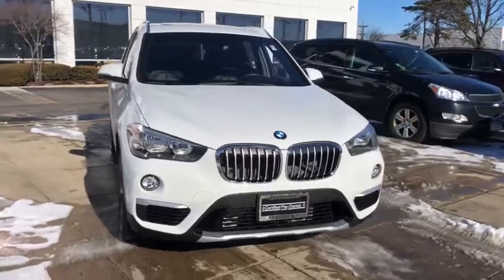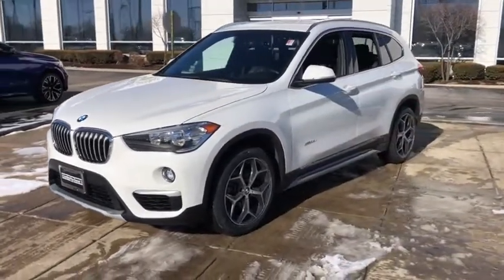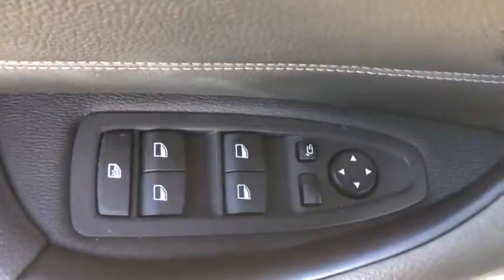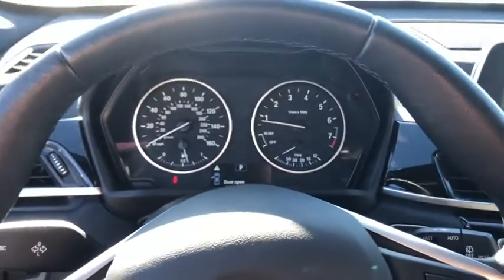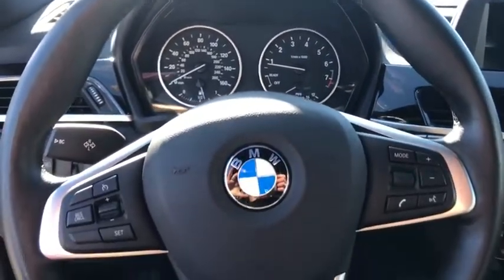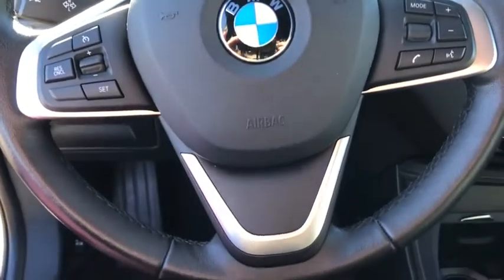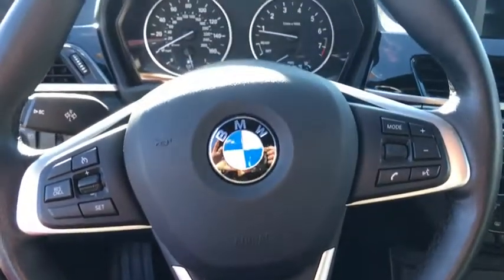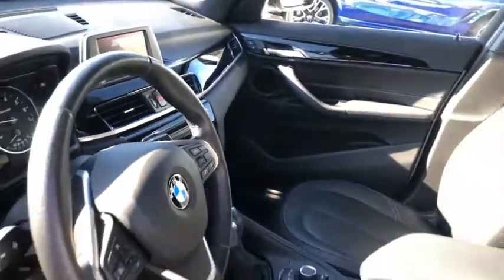2018 BMW X1 Schaumburg, Barrington, Arlington Heights, Hoffman Estates, St. Charles, IL N10089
Alpine White Used 2018 BMW X1 available in Schaumburg, Illinois at Patrick BMW. Servicing the  Barrington, Arlington Heights, Hoffman Estates, St. Charles, IL area.

Patrick BMW
700 E Golf Rd.

Recent Arrival! 2018 BMW X1 xDrive28i Every BMW Certified Pre-Owned: Covers you for 1 year, unlimited miles after the expiration of the 4-yr/50,000 mile New Vehicle Limited Warranty (Valid only in the U.S.A. Including Puerto Rico) for a total of 5 years/unlimited miles. BMW Roadside Assistance is included. Comes with FREE Carfax History Report, service history optional warranty, maintenance protection add-ons tailored to your needs. Low APR Finance Rates Available. Call for details. CARFAX One-Owner. Clean CARFAX. Ambient Lighting, Auto-Dimming Interior Driver Exterior Mirrors, Auto-Dimming Rear-View Mirror, Automatic Temperature Control, Backup Camera, Brake assist, Comfort Access Keyless Entry, Convenience Package, DVD Area Coding (North America), Electronic Stability Control, Emergency communication system: BMW Assist eCall, Exterior Parking Camera Rear, Front Dual Zone A/C, Heated Front Seats, Heated Steering Wheel, In-Dash CD Player, Leather Seats, Lumbar Support, Panoramic Moonroof, Power Front Seats, Power Liftgate, Power-Folding Mirrors, Radio: Professional w/Bluetooth/USB, Rain Sensing Wipers, SiriusXM Satellite Radio, Sunroof/Moonroof, Universal Garage-Door Opener. What do you get when shopping for a certified pre-owned BMW? -Special APR Rates on BMW Certified Pre-Owned -Transparent true car pricing -Flexible payment options -Ability to shop test drive from home, work or on the road -5 easy online buying steps with Patrick Direct or simply call -Online trade-in evaluations -Consulting instead of selling -Friendly, professional trained BMW staff Continue your journey after you purchase. It's a Patrick thing! Additional offerings at Patrick BMW -BMW trained service advisors service technicians anytime you need service. -Upgrade, Trade-In or Sell Your Car back to us with the Patrick Exchange. -Patrick Auto Body BMW Certified Collision Repair in Schaumburg Naperville, IL. -Personal shopping with a Patrick BMW Client Advisor. Let them know what you're looking for they'll find it for you. Find Patrick BMW, a BMW new used car dealership near you in Schaumburg 1 mile west of Woodfield Mall, 30 miles west of Chicago, 25 miles northwest of Oak Park, IL. Or 37 miles northeast of downtown Naperville Illinois. Taking Care of You Every Day, That's the Patrick promise! We do our best to be as accurate as possible with our listings descriptions. We do ask that you verify equipment, mileage, pricing with a client advisor prior to purchasing. Pricing is subject to change without notice. . BMW Certified Pre-Owned Details: * Multipoint Point Inspection * Warranty Deductible: $0 * Transferable Warranty * Vehicle History * 1 year/Unlimited miles beginning after new car warranty expires. * Roadside Assistance